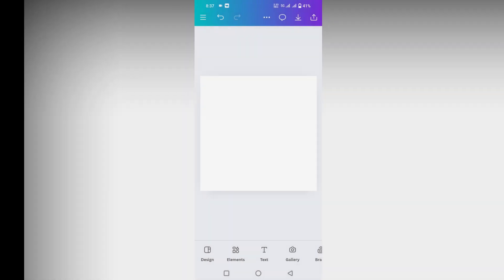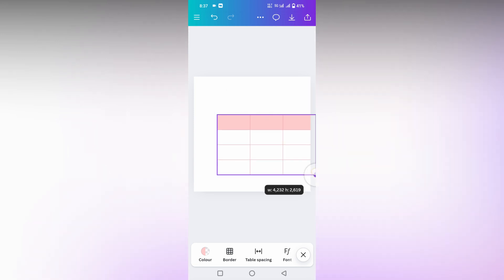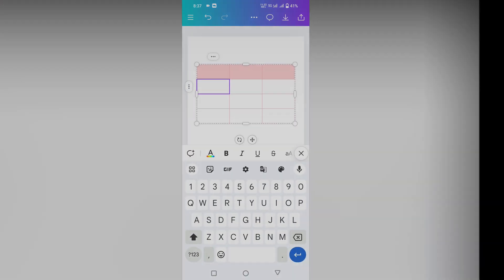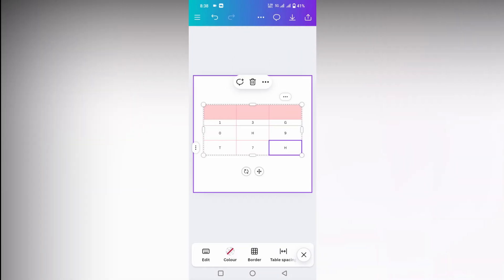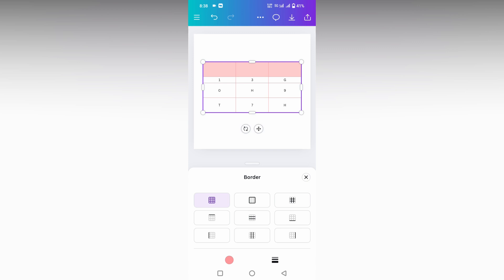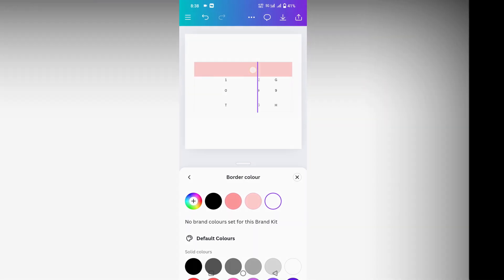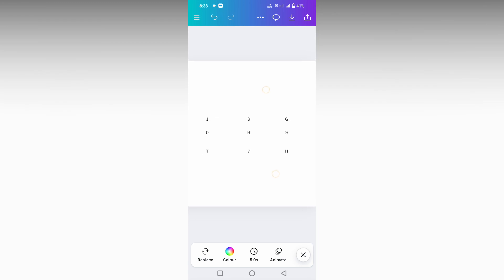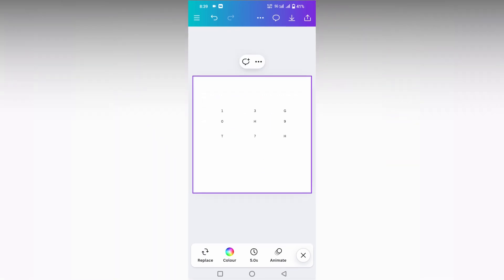How to remove table border canva mobile | canva table remove border line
how to remove table border canva mobile | canva table remove border line | canva tricks